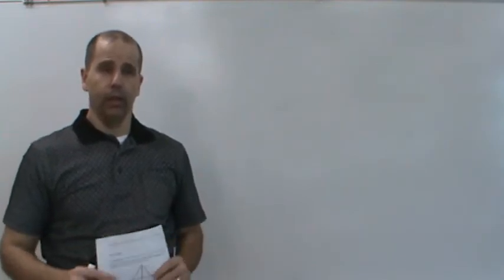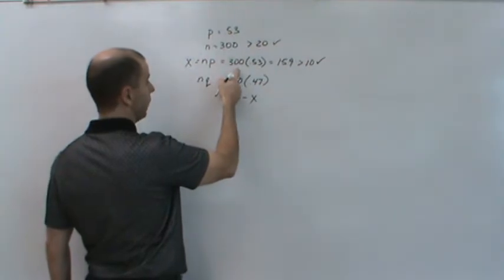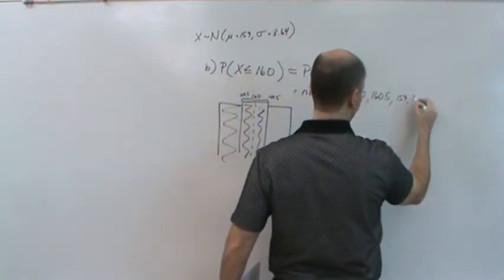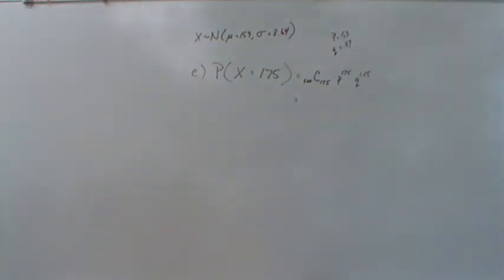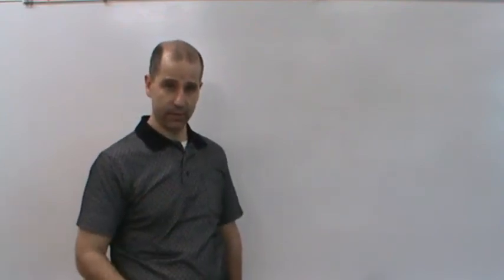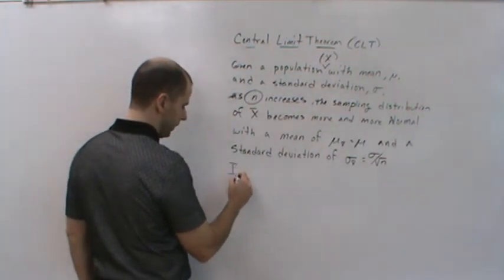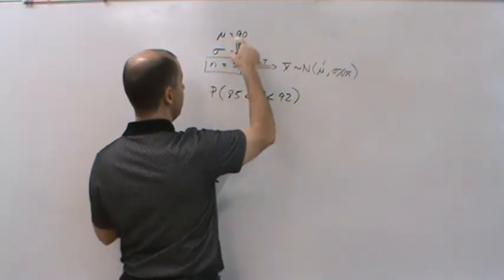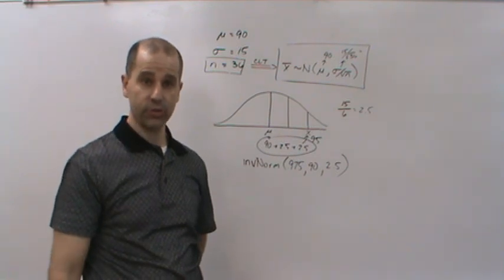StatLecture Sec 7 1 The Central Limit Theorem & Sample Mean